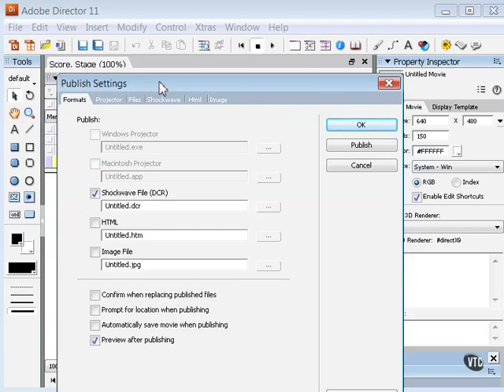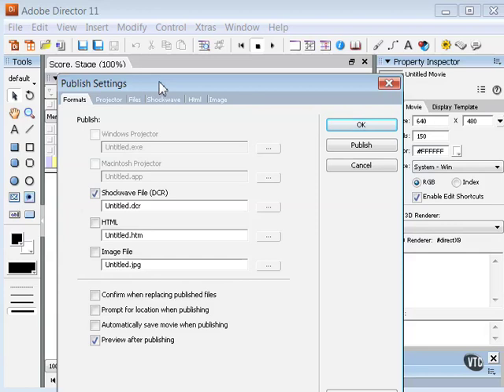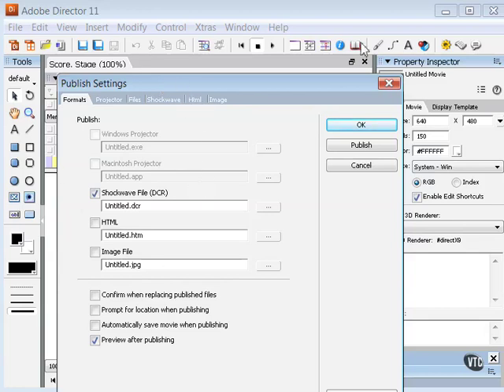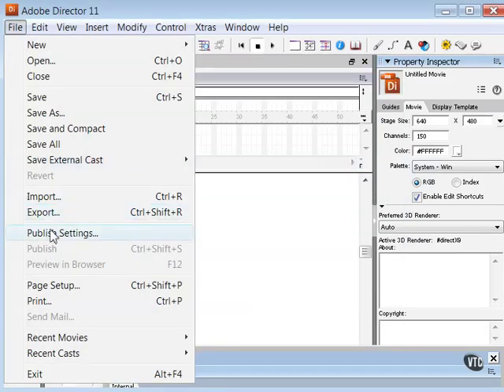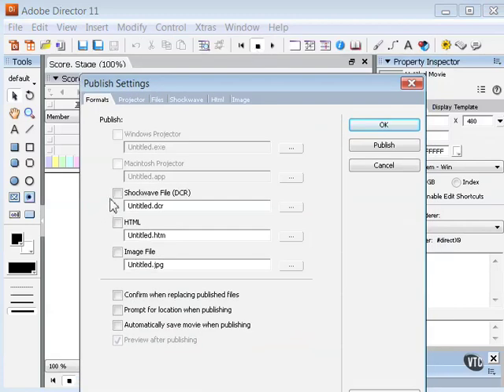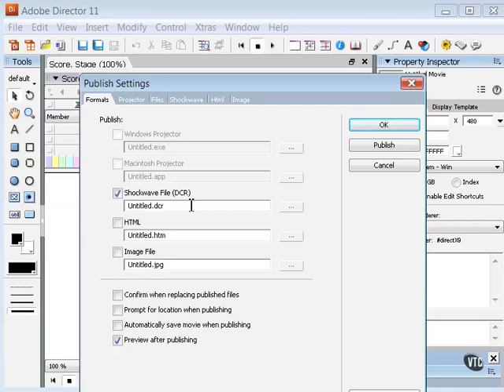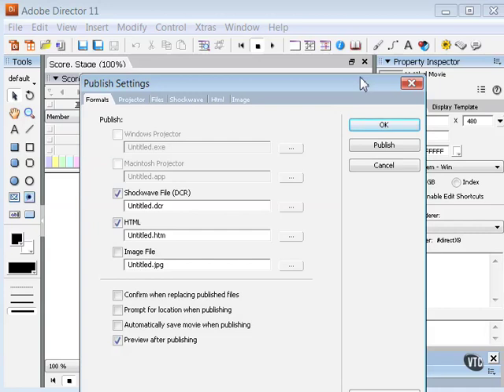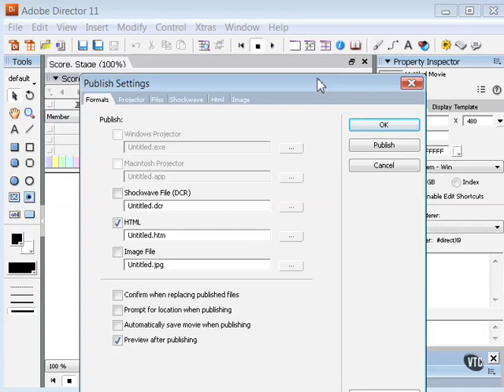15 06 Testing Movies to Avoid Problems pt 1